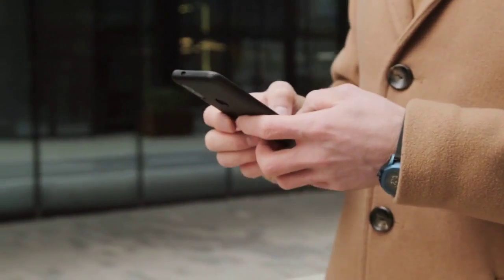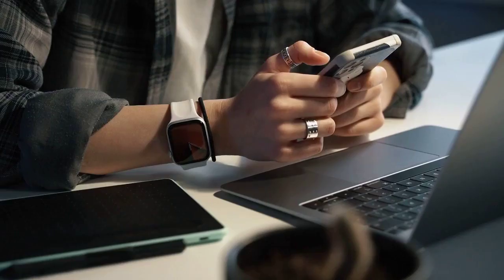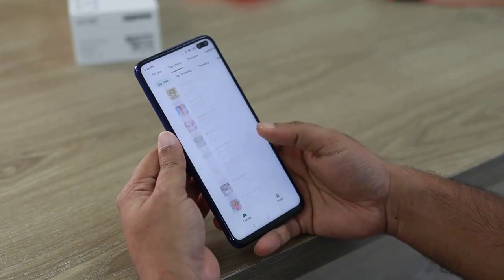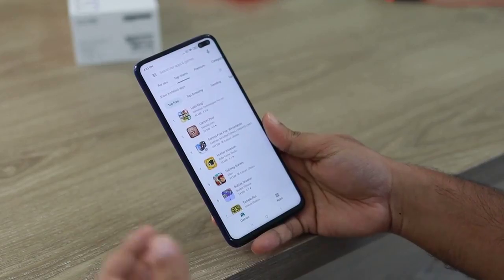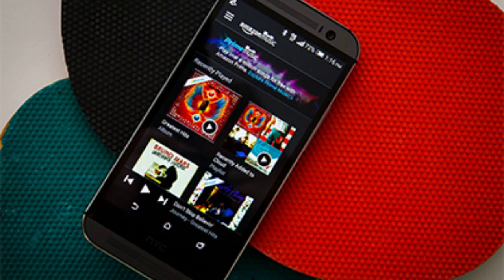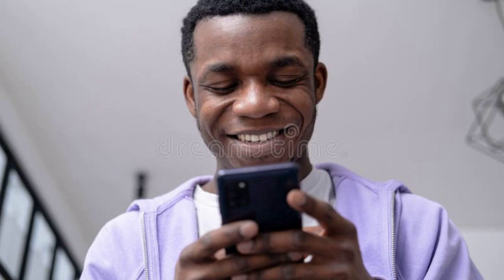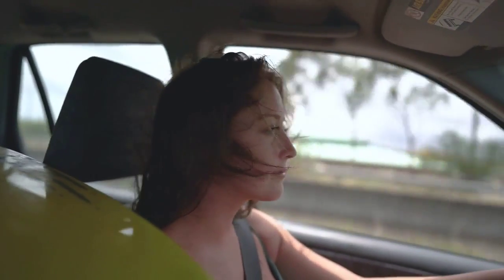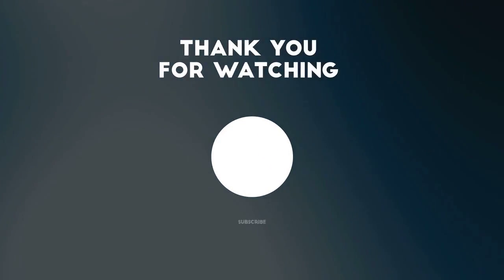Troubleshooting Amazon Music Not Working on Android Auto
Are you having trouble using Amazon Music on your Android Auto? Don't worry, we've got you covered! In this troubleshooting guide, we will walk you through the steps to fix any issues you may encounter while using Amazon Music with Android Auto.